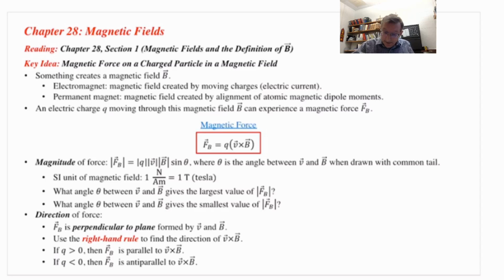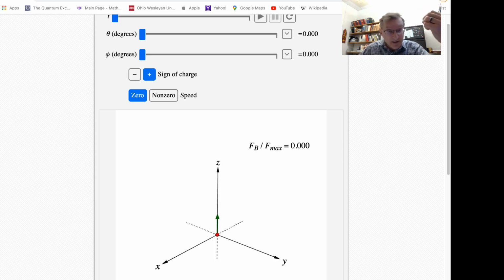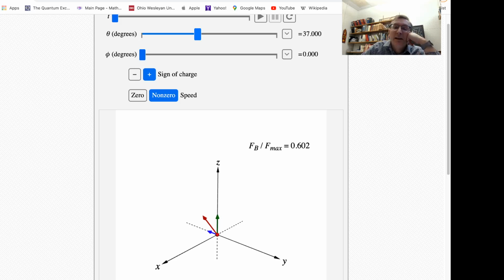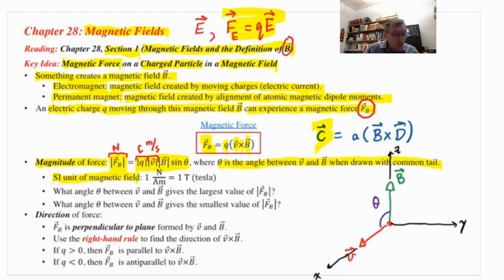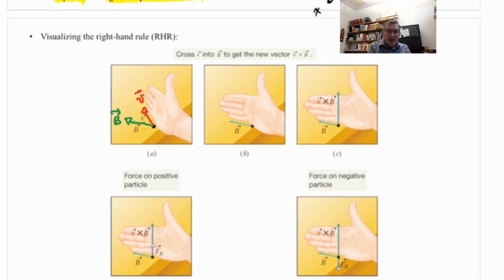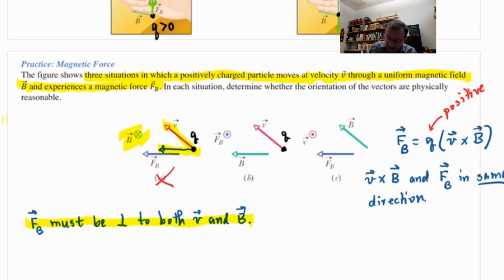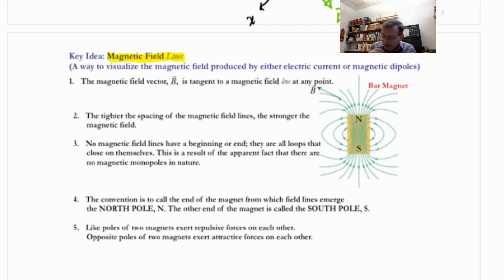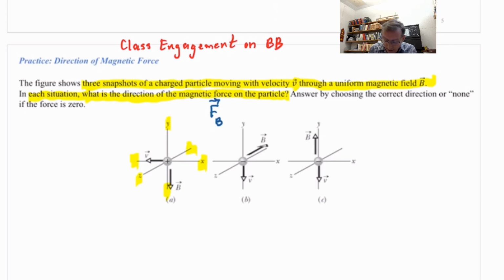Video Lecture 28.1 (Part 1): Wednesday, March 25